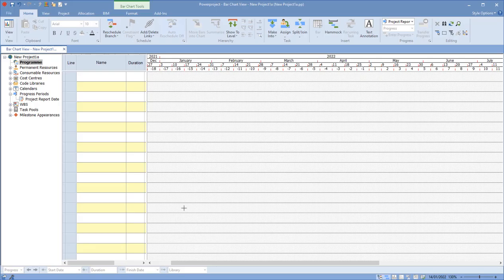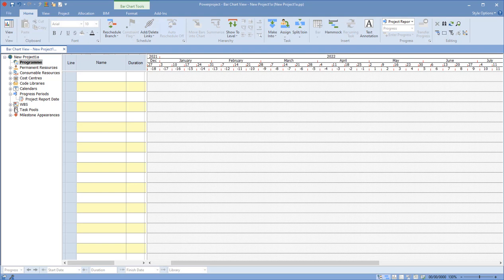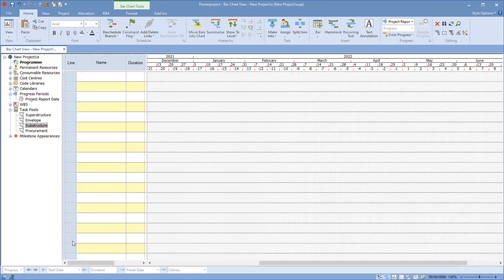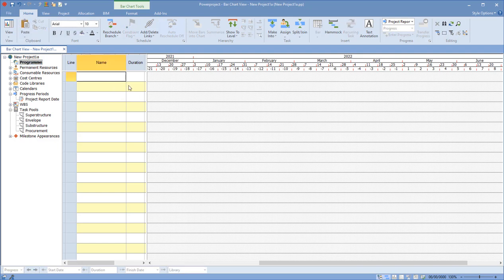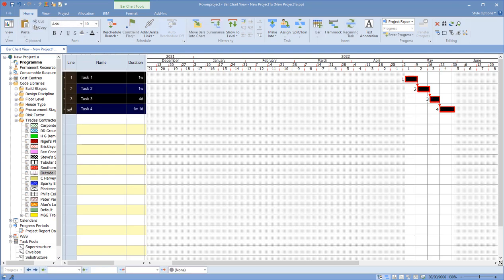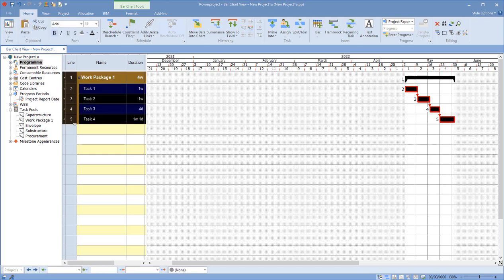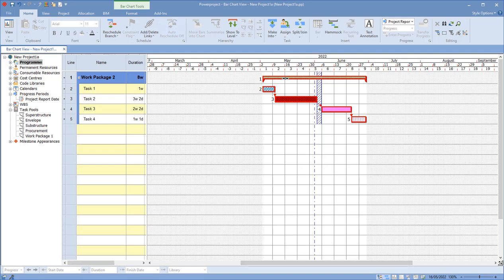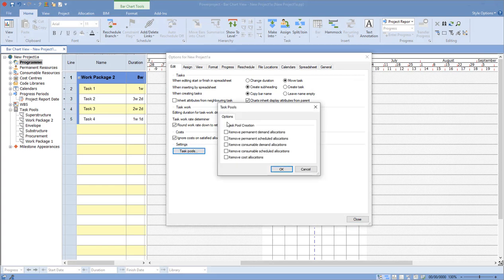Using Task Pools in Powerproject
Watch the following video to see how to use Task Pools in Powerproject.
Task pools are networks of tasks that you can use as templates for the creation of multiple, similar task networks within a project. You create task pools by planning the tasks that are required in a chart or summary group, then creating a task pool from the chart or summary group - the task pool is a copy of the chart or summary group.